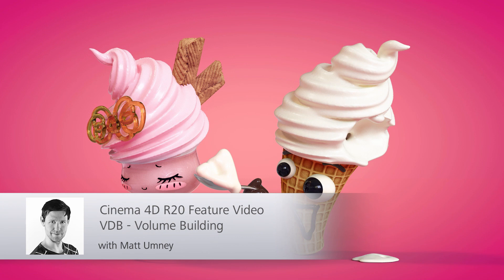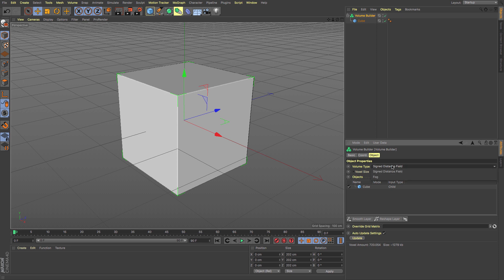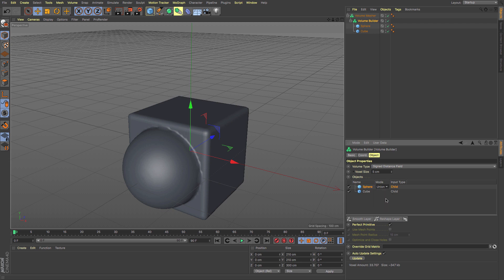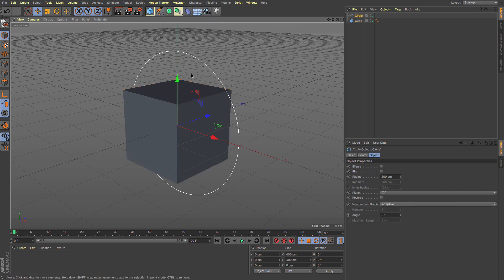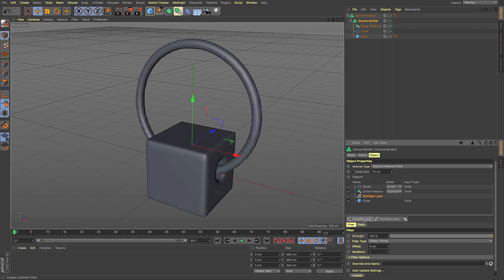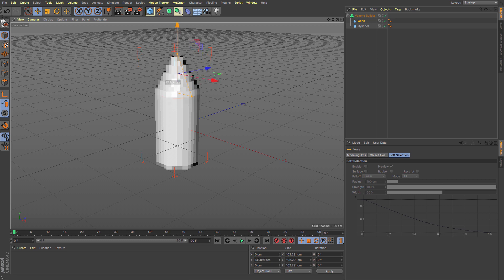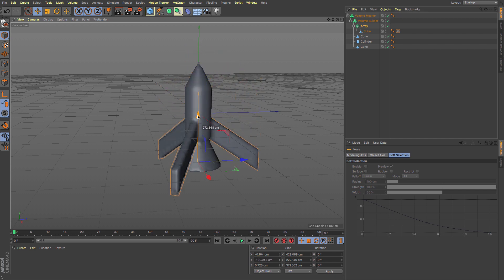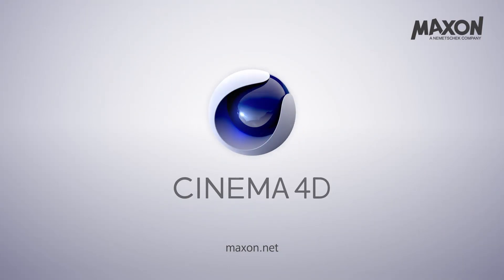Cinema 4D R20 Favourite Features - OpenVDB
In this Cinema 4D Release 20 Feature Video, I look at the new modelling possibility of OpenVDB, a Volume Based Modelling system, that allows you to convert objects to Voxels and then back into a mesh, allowing for easy creation of objects.